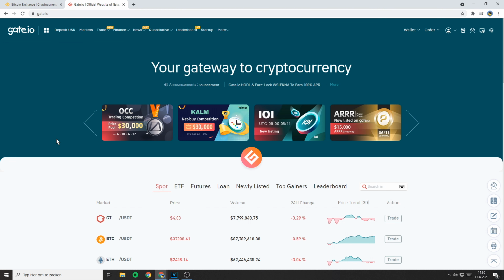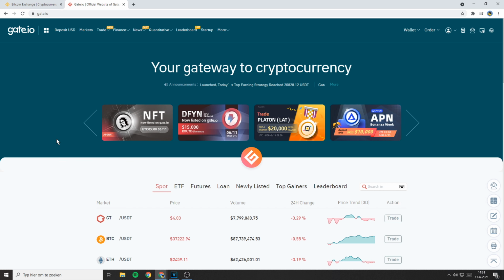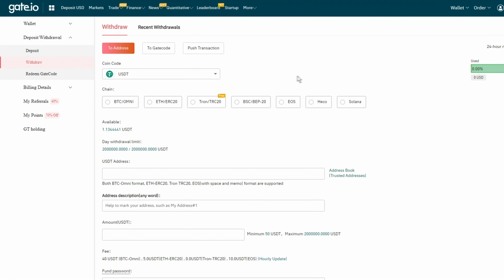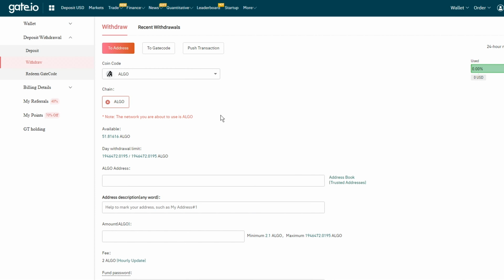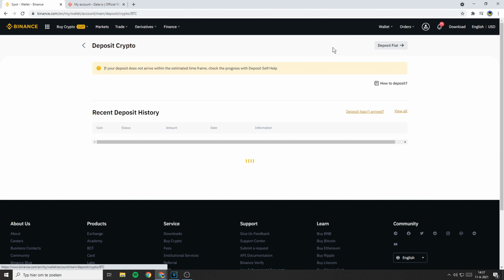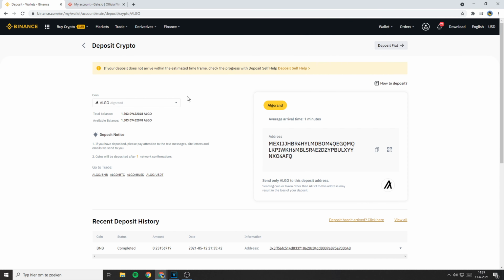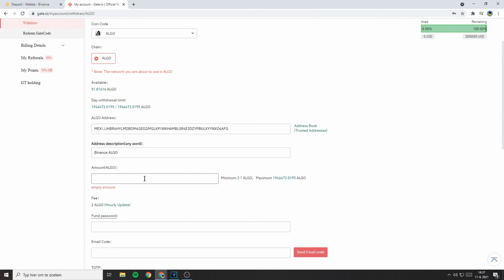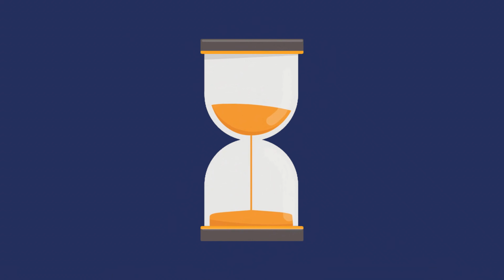How To Withdraw From Gate.io - Easy To Understand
This tutorial is about how to withdraw money from gate.io. So if you want to learn how to withdraw money on the gate.io exchange, this is the video you are looking for!

Timestamps:
0:00 Intro
0:10 Must-Haves To Withdraw Money From Gate.io
0:35 How To Withdraw From Gate.io
1:40 How To Find Withdraw/Deposit Address
2:08 How To Withdraw From Gate.io
3:12 Estimated Watingtime For Your Transfer
3:18 Outro

I start off this cryptocurrency-related video by giving you some information about the gate.io exchange. I will also tell you it is necessary to have at least one wallet that's not located on Gate.io, so you must have a hardware wallet, or a wallet at coinbase, kucoin, binance or another cryptocurrency exchange.
After I've told you that, I show you how to withdraw money from Gate.io and I also show you how to find your deposit address on Binance or any other crypto exchange. To withdraw money from your Gate.io account, you need to withdraw cryptocurrency from the exchange. Once I showed you how to find your deposit address and how to find your withdraw address, I will take you back to Gate.io to finish our withdrawal. At the end of this video, I will tell you how long it will take (on average) for your cryptocurrency to be transferred from Gate.io to Binance or any other exchange.

The title of this video is: How To Withdraw From Gate.io - Easy To Understand